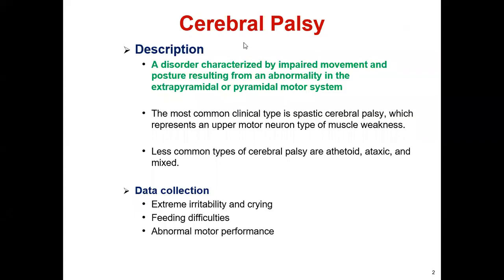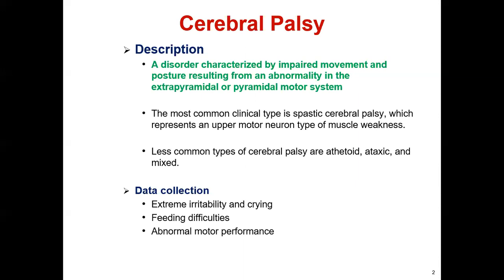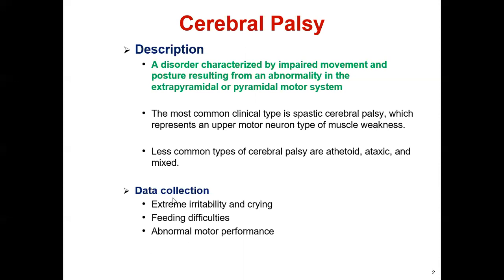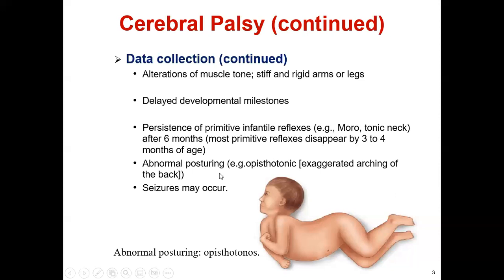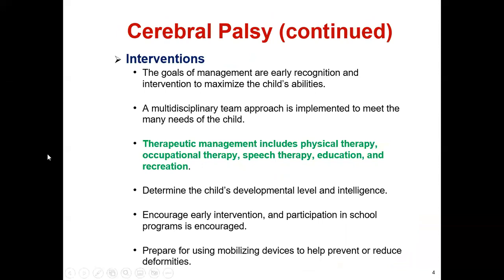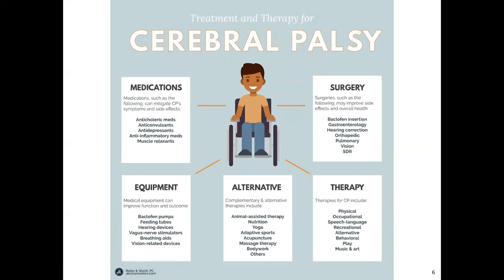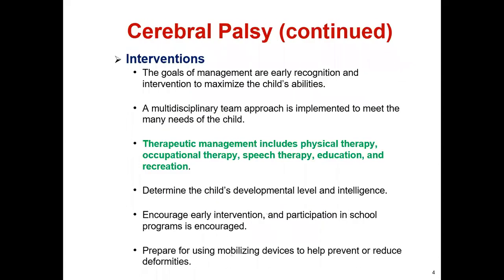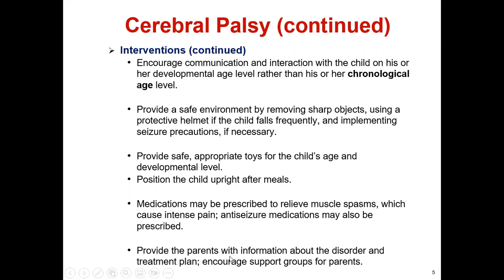Pediatrics Neurology Cerebral Palsy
Uncovering the Myths Surrounding Pediatric Neurology and Cerebral Palsy

Use
Uncovering the Mysteries of Cerebral Palsy: A Pediatric Neurologist Reveals All!

Use
Uncovering the Secrets of Pediatrics Neurology and Cerebral Palsy

Use
Shocking New Breakthrough in Pediatrics Neurology: Unbelievable Results in Cerebral Palsy Treatment!

Use
Unveiling the Secrets of Pediatric Neurology: How Can Cerebral Palsy be Treated?
In this video, we're going to discuss Pediatrics Neurology Cerebral Palsy. Topics covered will include what Cerebral Palsy is, the different types of Cerebral Palsy, the causes of Cerebral Palsy, and what to do if you believe a loved one has Cerebral Palsy.
Looking for a clinic that specializes in Pediatrics Neurology Cerebral Palsy? Look no further! In this video, we'll introduce you to the team at Pediatric Neurology Calgary and explain what they can do for your child.

If your child has Cerebral Palsy, then this clinic is perfect for them. Pediatric Neurology Calgary is one of the only clinics in Canada that specializes in treating Cerebral Palsy, and they have a wealth of experience to draw on. If you're looking for quality care for your child, then you should check out Pediatric Neurology Calgary!
In this video, we'll be discussing pediatric neurology cerebral palsy. We'll provide some information on the condition, its symptoms, and the treatments available. We'll also provide some tips on how to care for a child with pediatric neurology cerebral palsy.

If you're a parent or caregiver of a child with pediatric neurology cerebral palsy, this video is for you. We'll provide you with information on what to expect, as well as tips on how to care for your loved one. We hope this video will help you to understand and care for your loved one better!